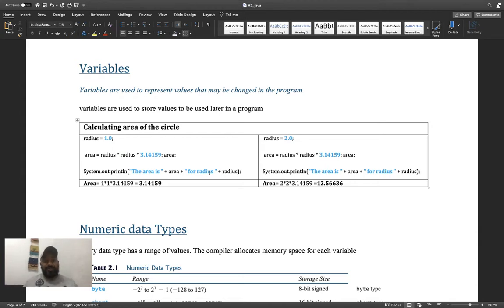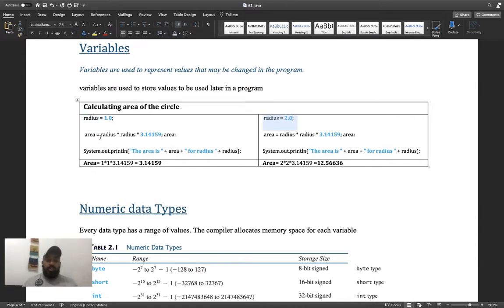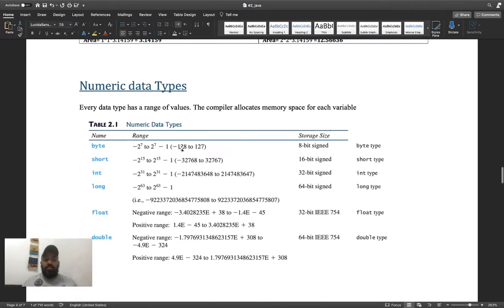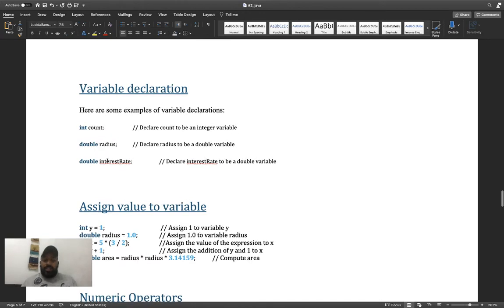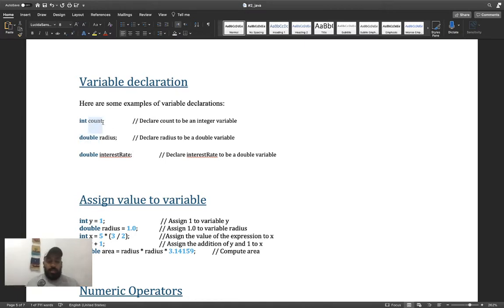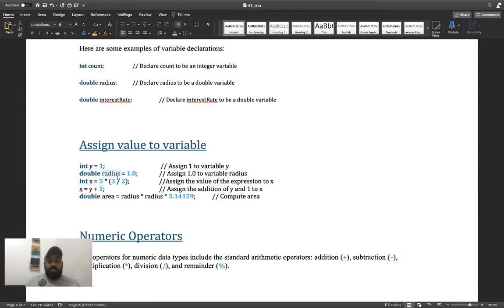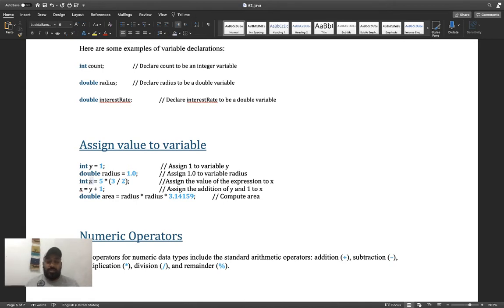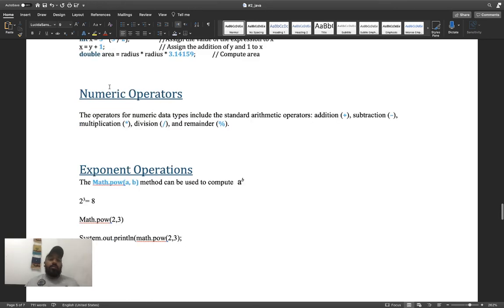4java:variables, numeric data Types, Numeric & Exponent Operators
introduction to java:variables, numeric data Types, Numeric & Exponent Operators